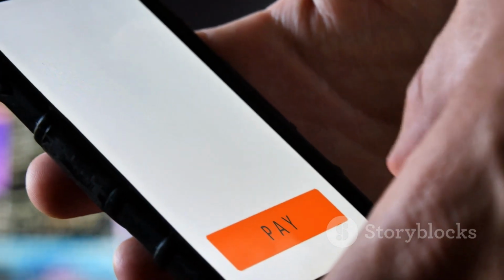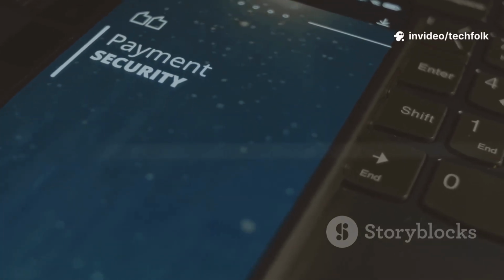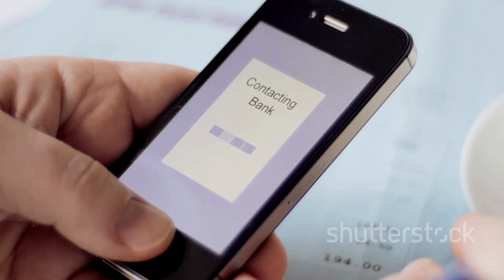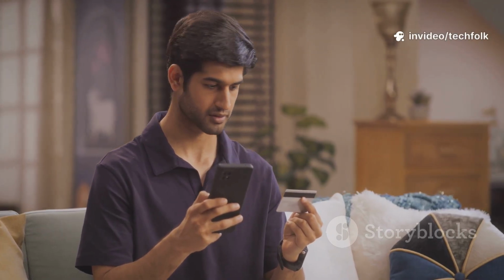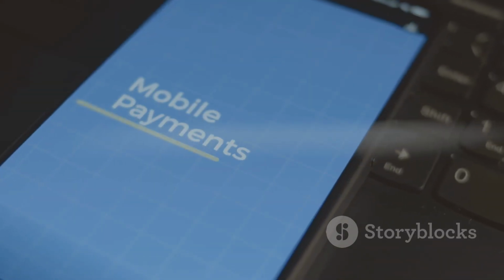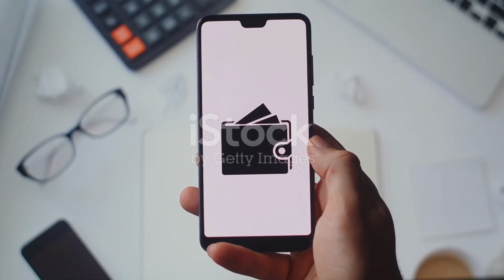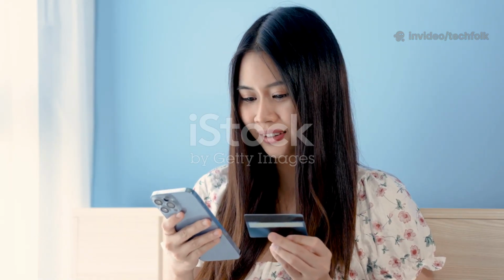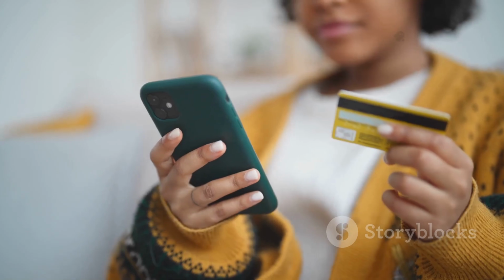Create Your Custom UPI ID on Paytm & Google Pay!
Unlock the power of seamless transactions with our quick guide on creating personalized UPI IDs on Paytm and Google Pay! In just 5 minutes, you'll learn the step-by-step process to craft a unique UPI ID that reflects your style and makes payments easier than ever. Perfect for anyone looking to enhance their digital payment experience, this video covers all the essential tips and tricks.

Join us as we navigate through the simple yet effective methods on both platforms.